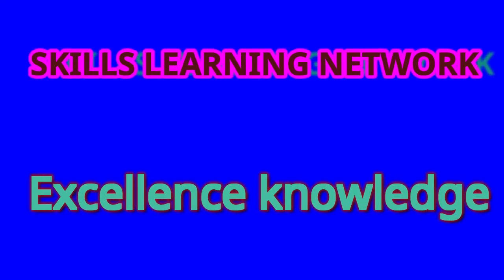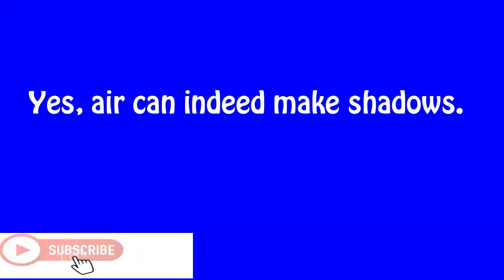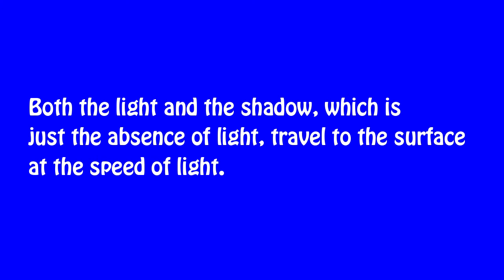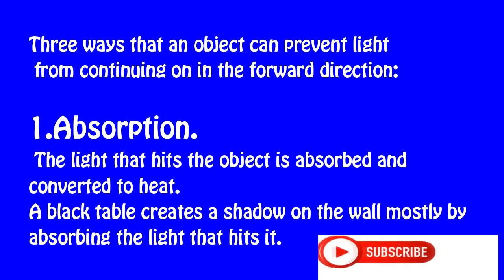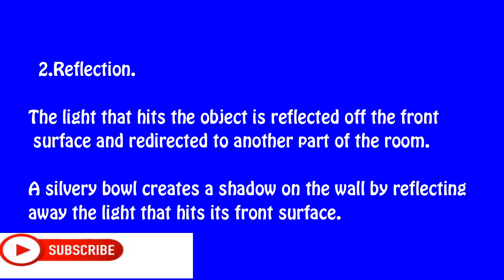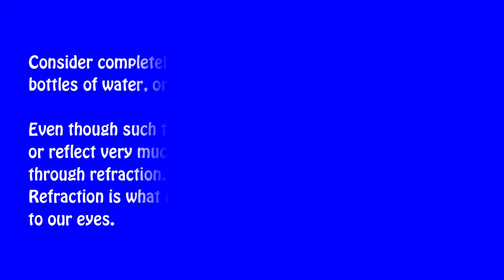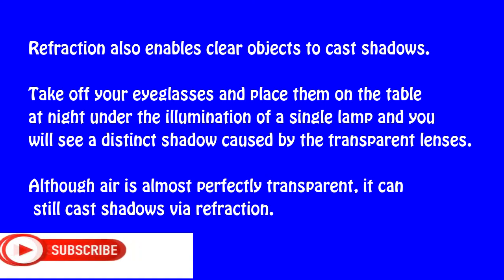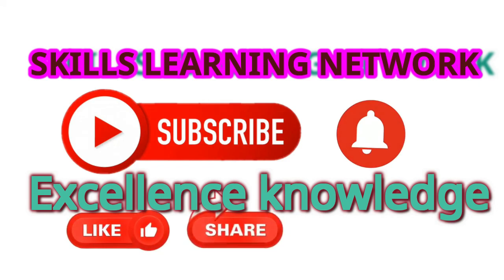PHYSICS | CAN AIR MAKE A SHADOWS?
CAN AIR MAKE A SHADOWS?
Welcome to enlighten us, improve education and gain more knowledge and enable us to be better by helping the community and getting to the next level.